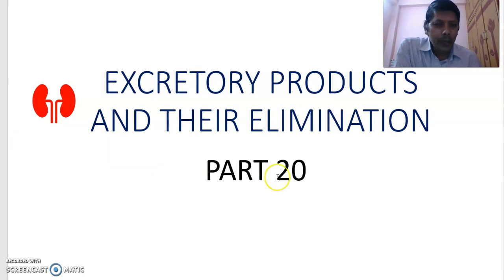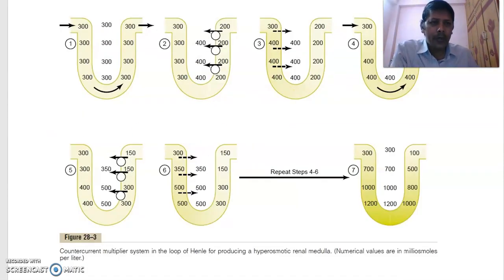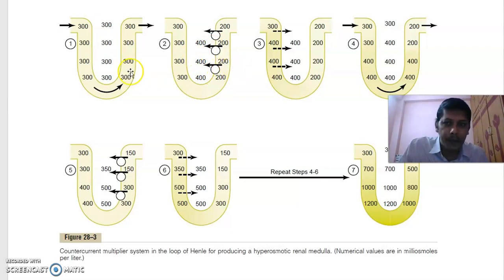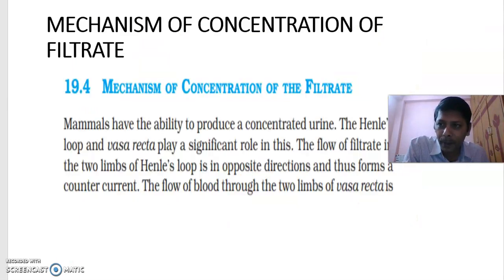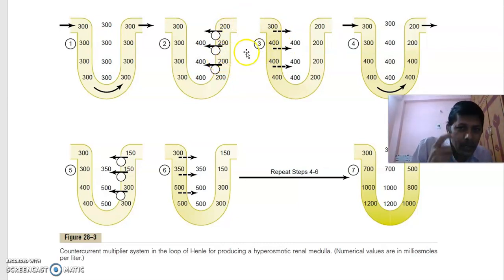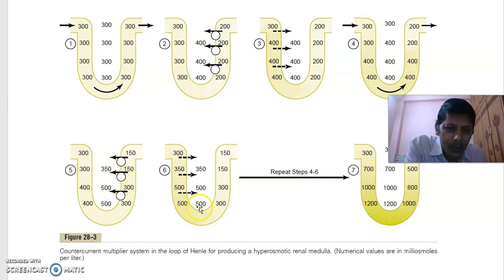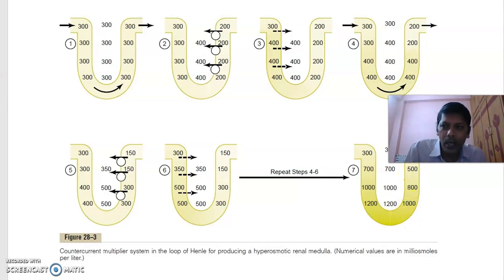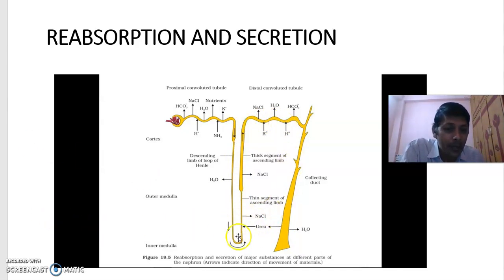EXCRETORY PRODUCTS AND THEIR ELIMINATION PART 20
Counter current mechanism 2